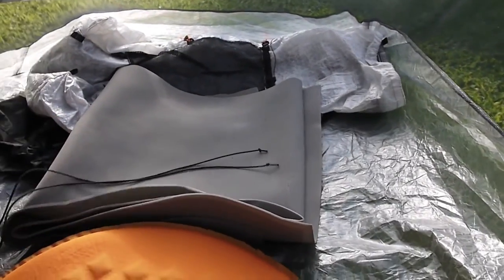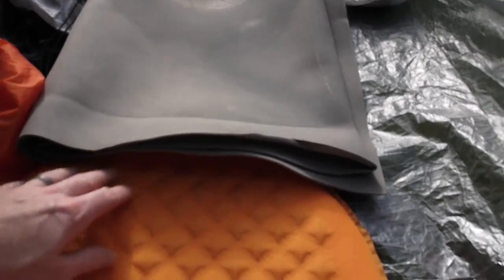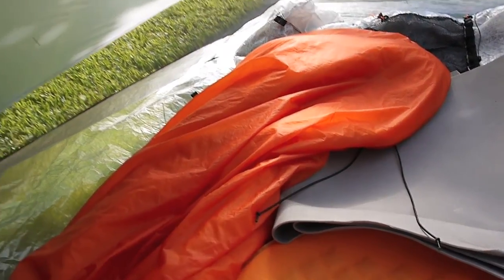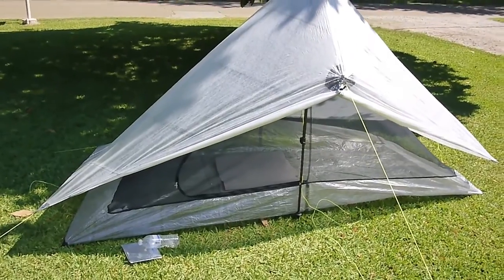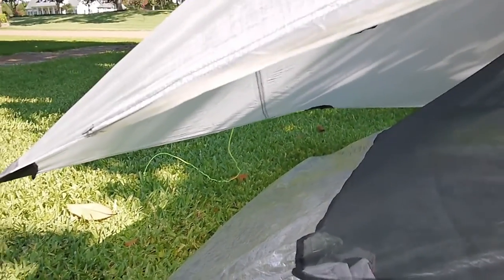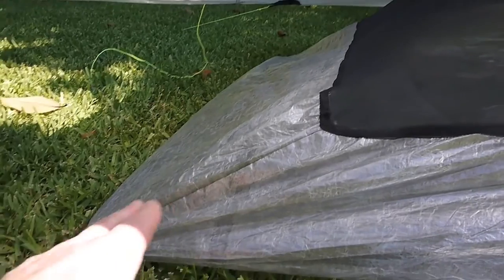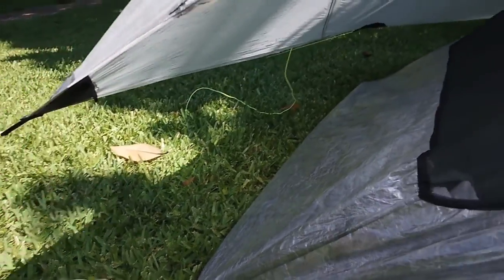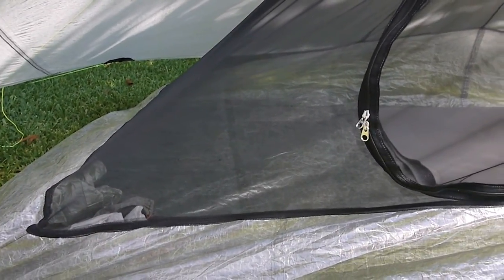Updated: ZPacks Hexanet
Yesterday my updated Hexanet showed up! So, here is a quick look around with my gear inside it, and some random talk...